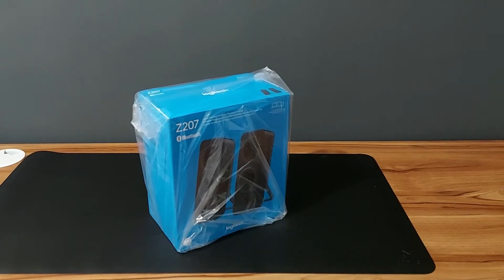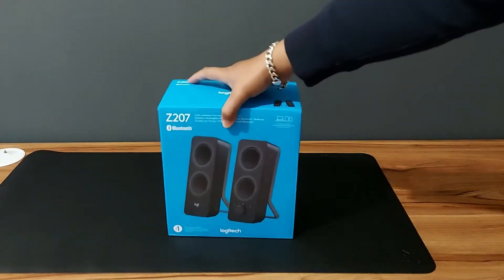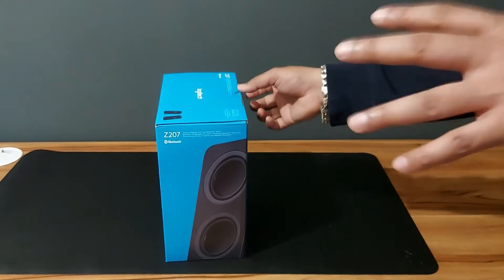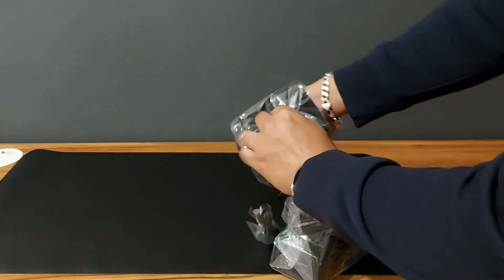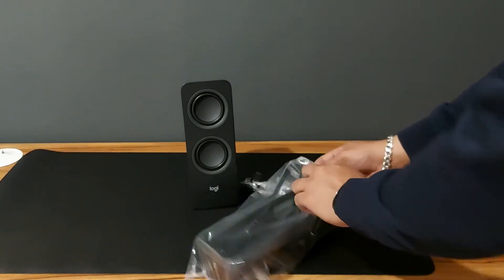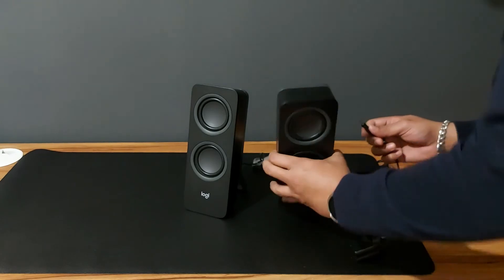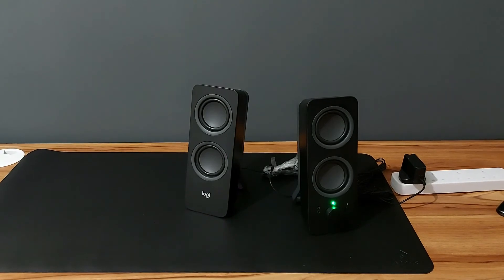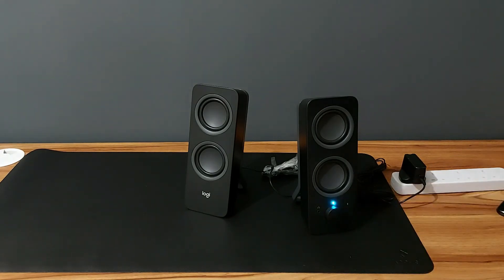Logitech Z207 Bluetooth Computer Speakers - Unboxing & Review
Unboxing and Review of Logitech Z207 Bluetooth Computer Speakers
Link (UK)